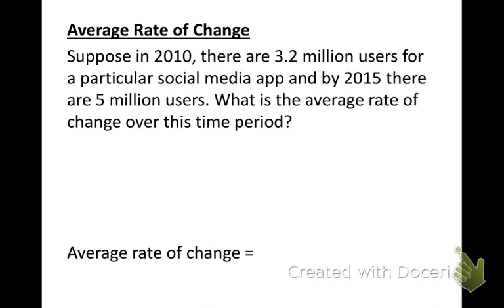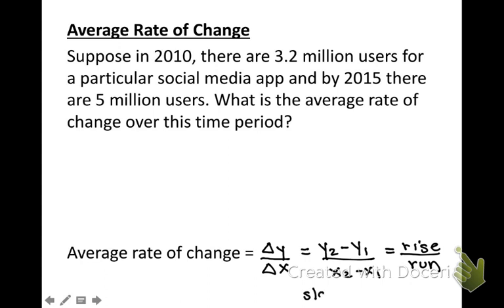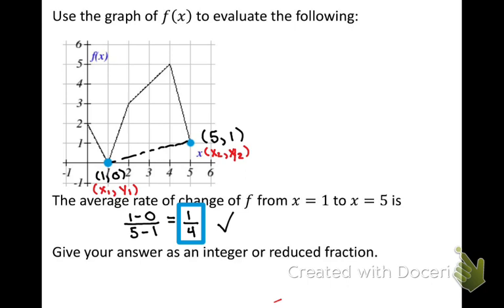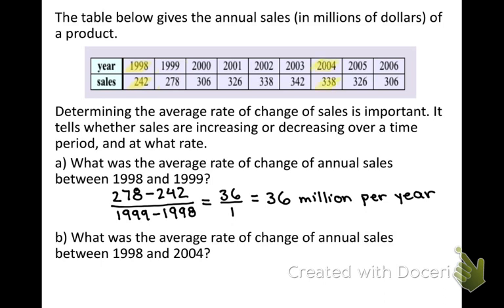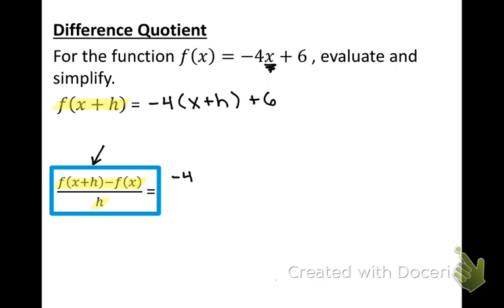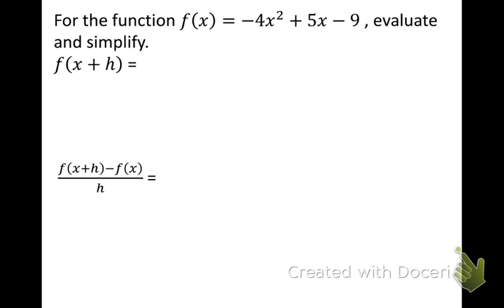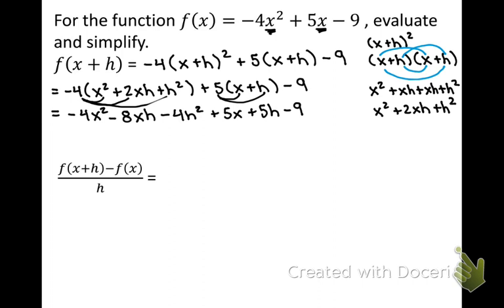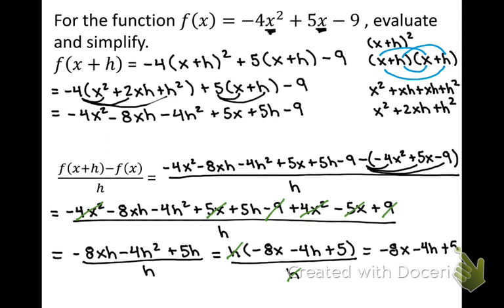MAC1105 Notes L Rate of Change and The Difference Quotient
Average Rate of Change and The Difference Quotient